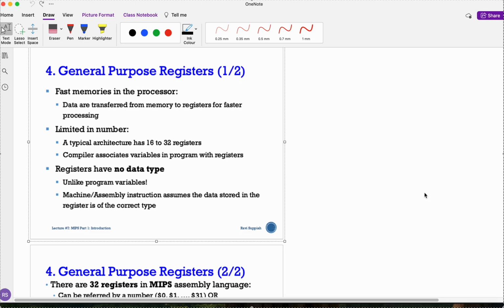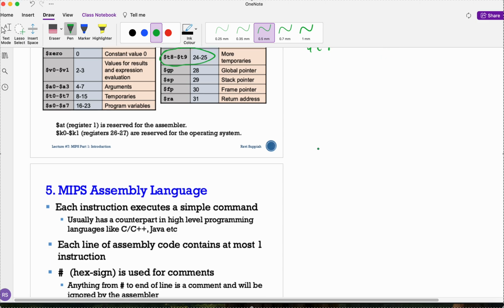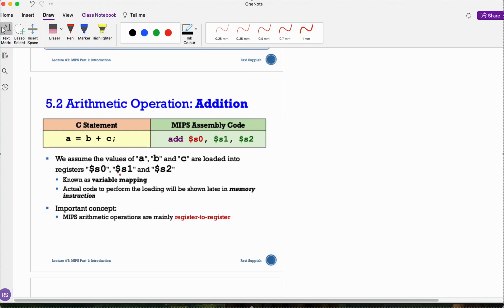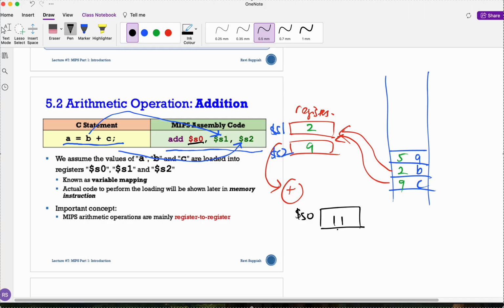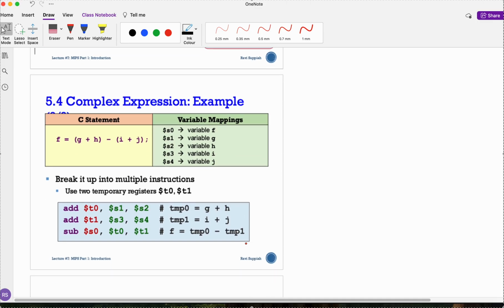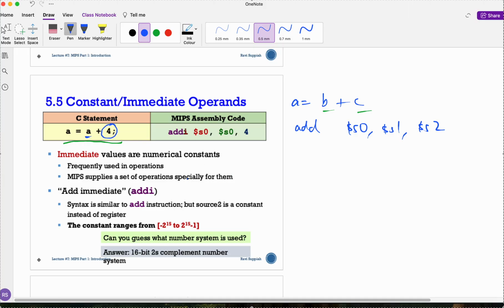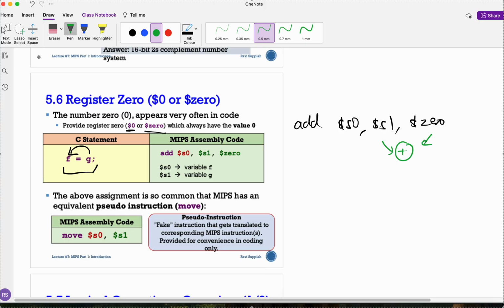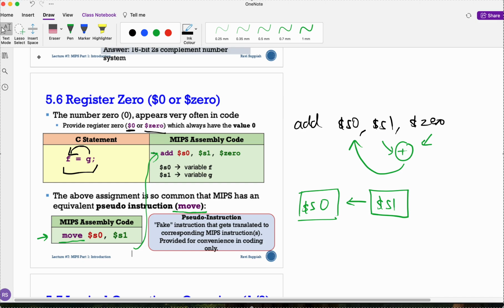MIPS: Assembly Instruction Syntax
In this video, we talk about MIPS assembly language instructions. The basic concepts on mapping high-level code to assembly instructions and the syntax of such instructions.